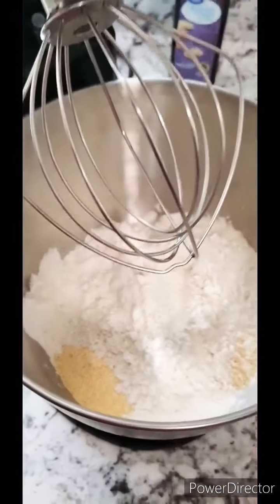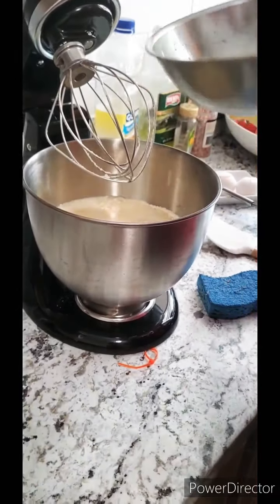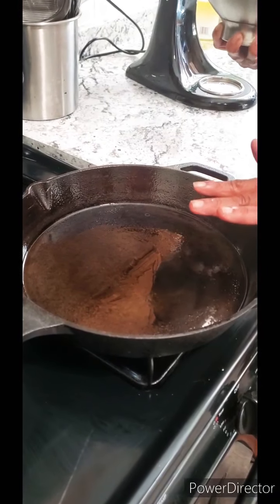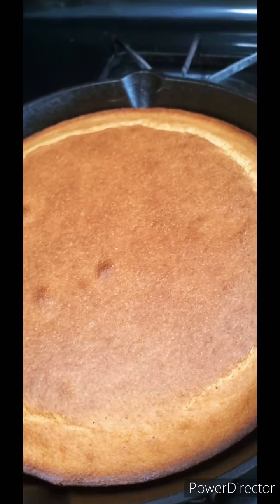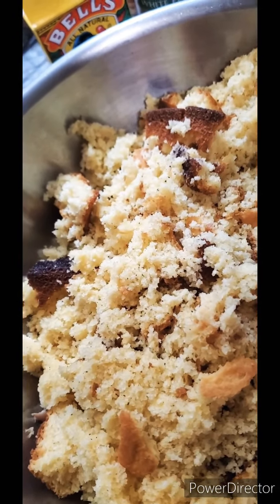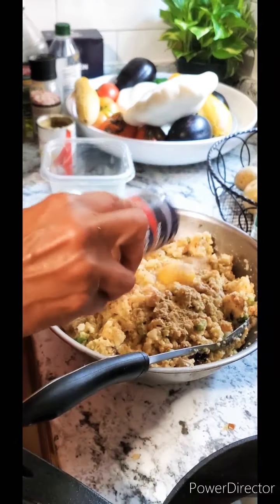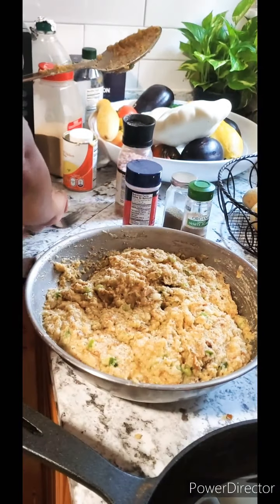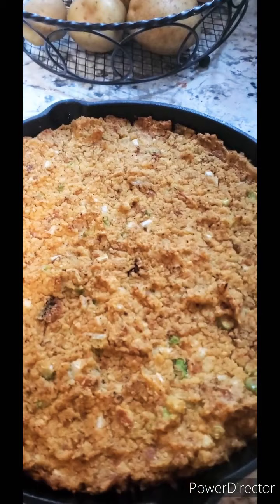Cleo's Homemade Cornbread Stuffing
Use this recipe to please the stuffing lovers in your home! learn to make Cornbread from scratch and turn it into a delicious stuffing out of this world!